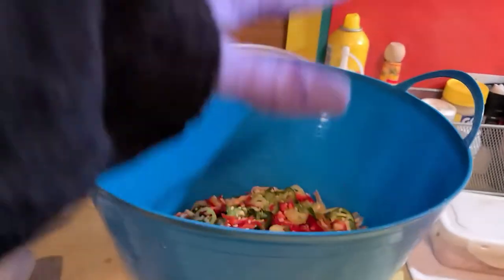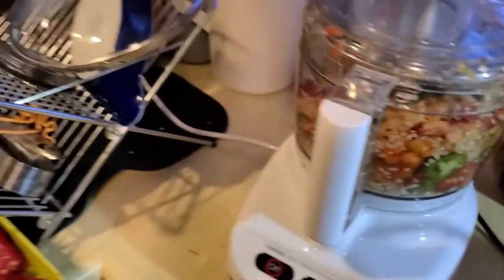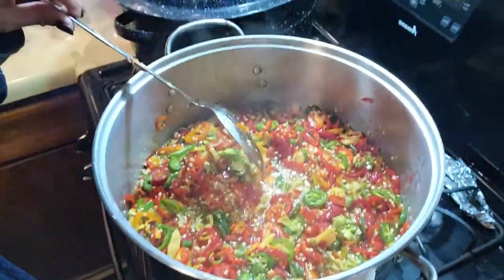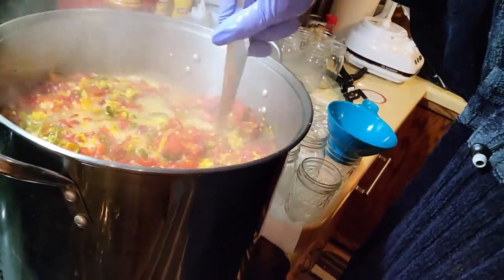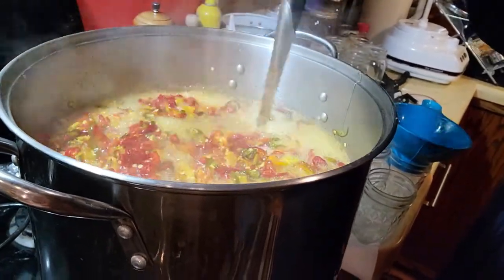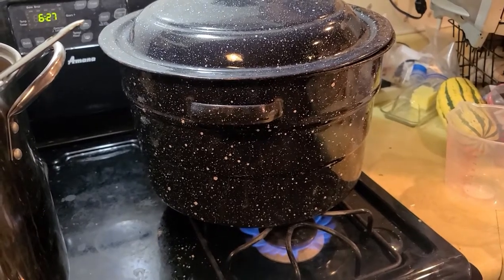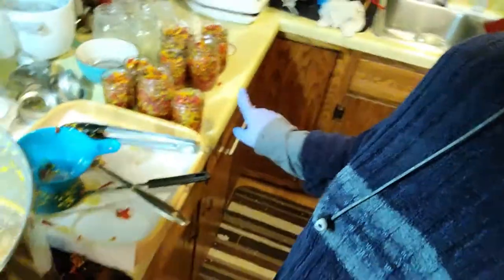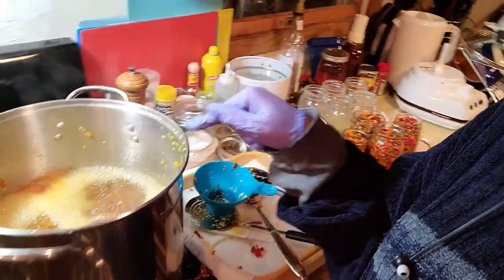Cowboy Candy Recipe First Time 11 11 2021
This is the video to cowboy candy recipe.  I followed City Sowers YouTube channel for the recipe.